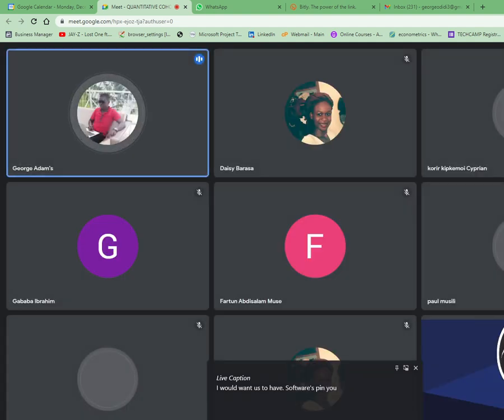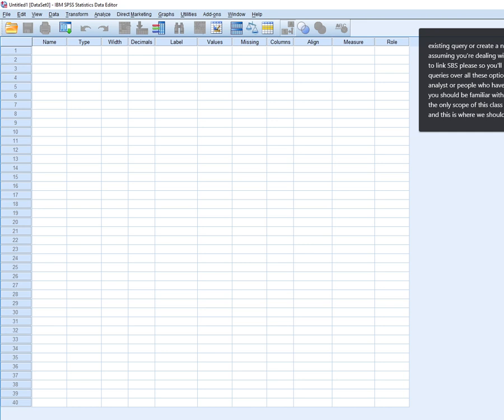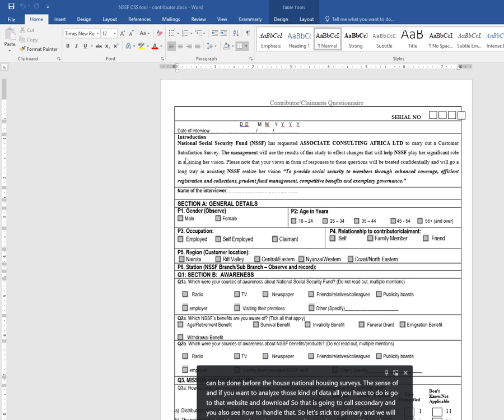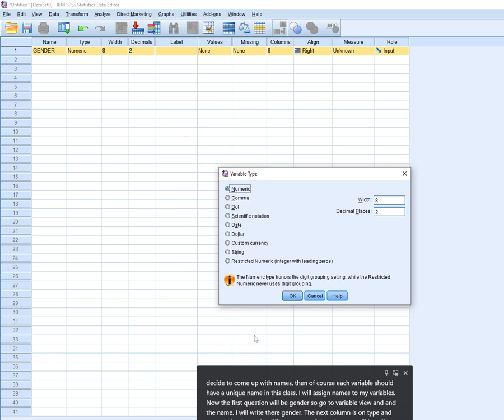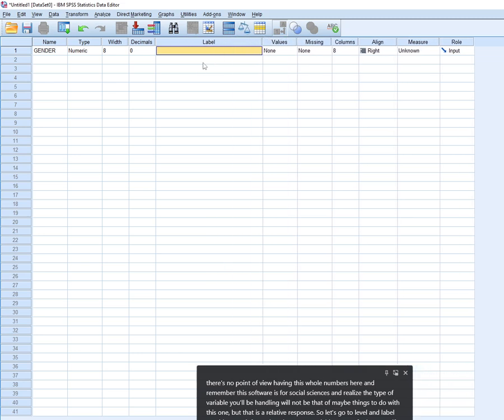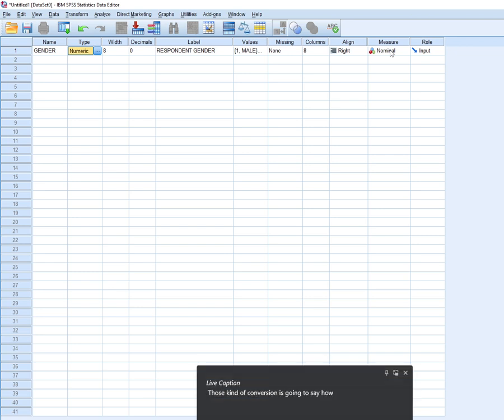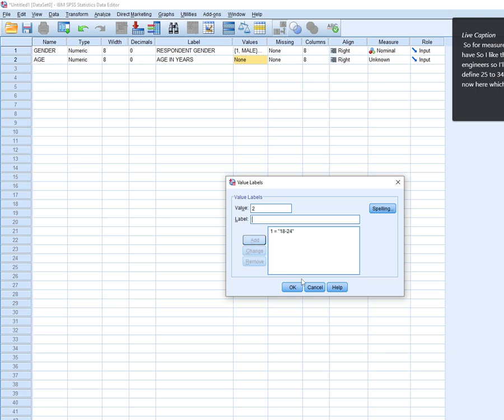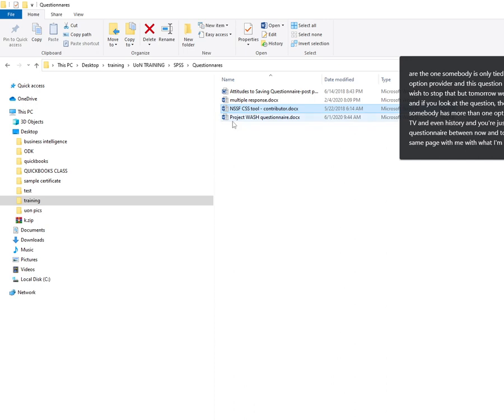DATA ENTRY NSSF CONTRIBUTOR TOOL